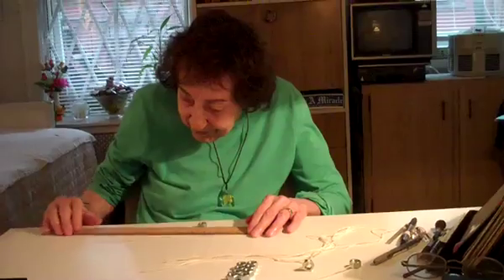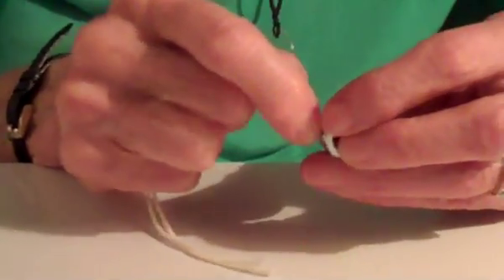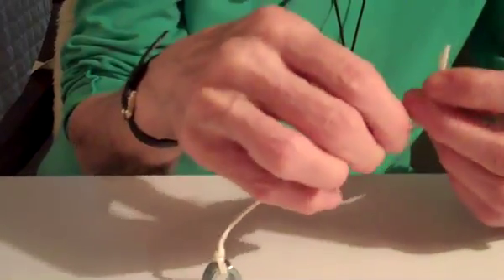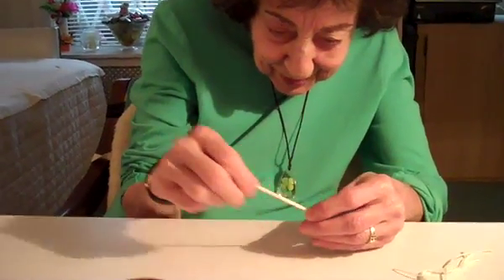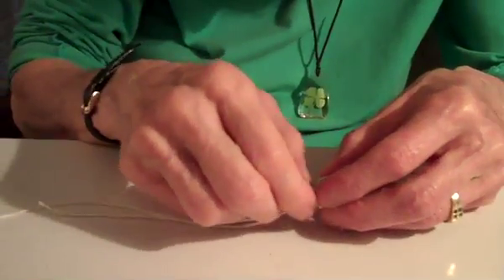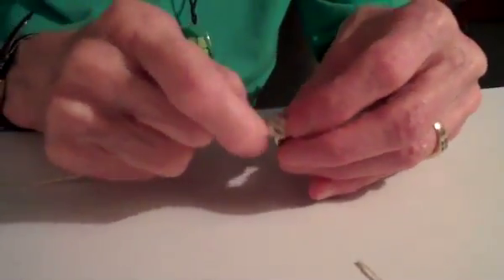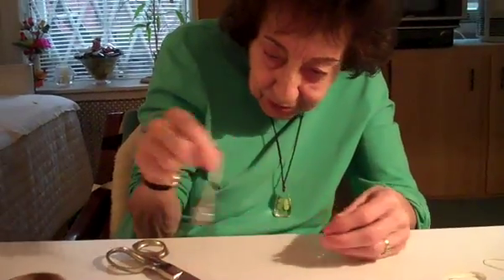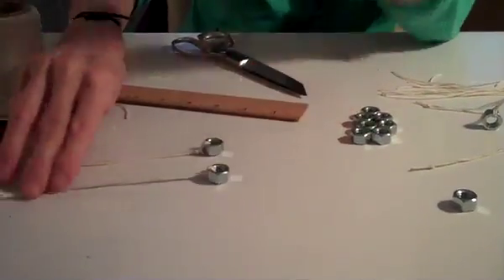How to make a simple pendulum pt1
Step by step instructions to make a simple inexpensive pendulum for dowsing